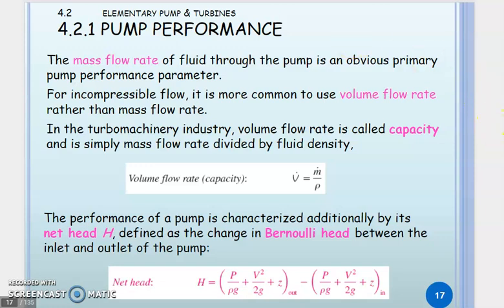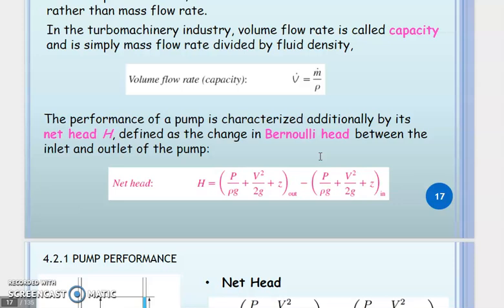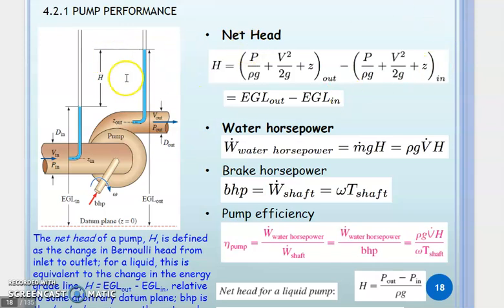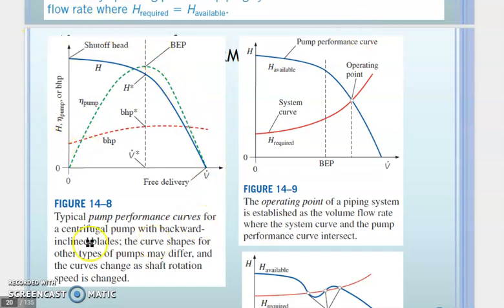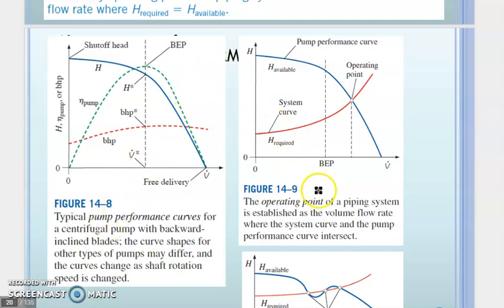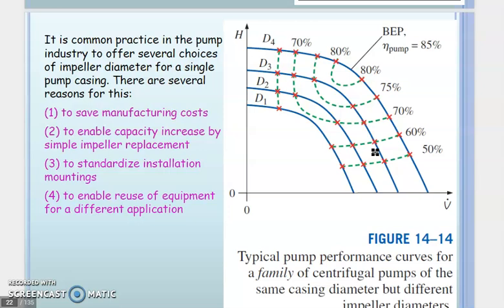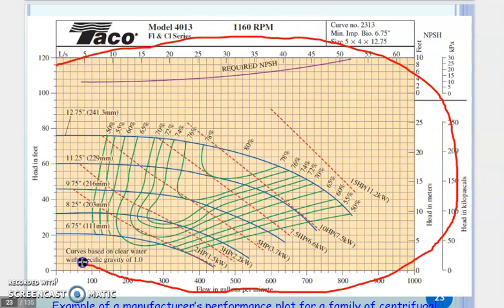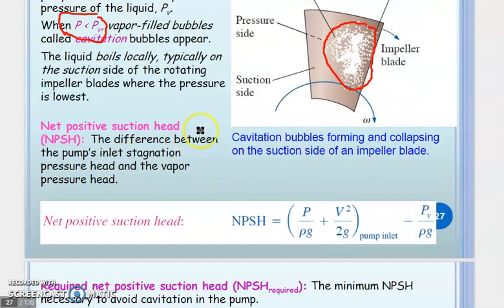CHAPTER FLUID MACHINERY | Pump Performance pt. 1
This video is part of Fluid Mechanics lessons